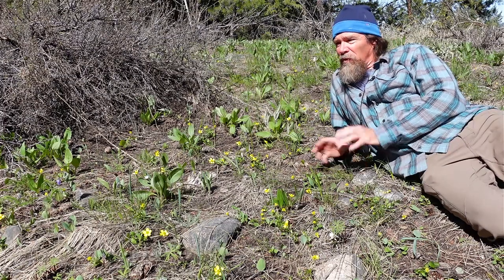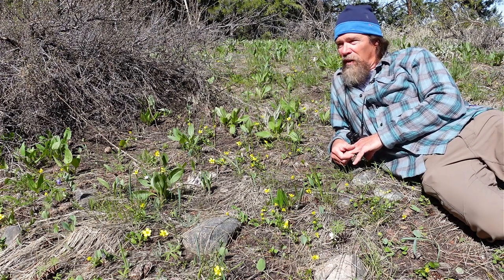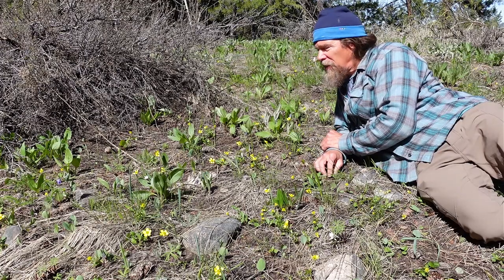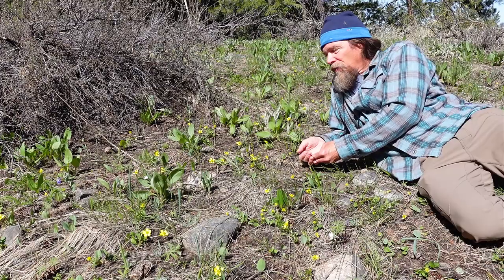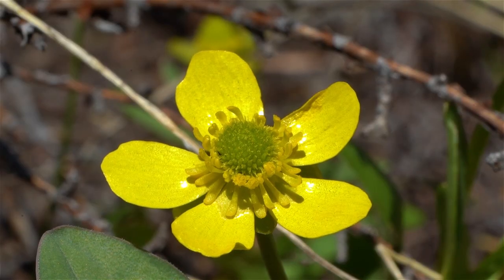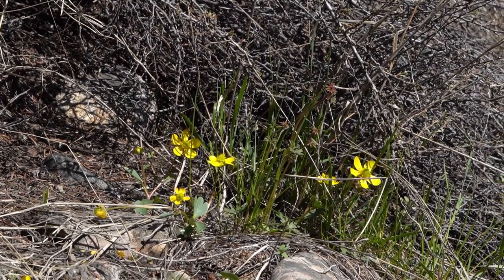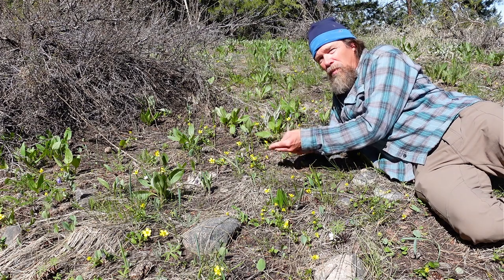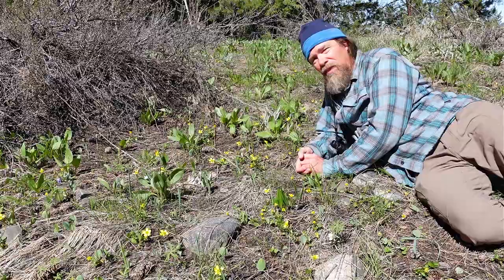Common Flowers of the Methow Valley: Sagebrush Buttercup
Sagebrush buttercups are one of the earliest, and most conspicuous flowers to bloom in the Methow Valley, often showing up while there are still patches of snow on the ground. Here are a few details about the remarkable lives and strategies of these flowers.

This video is the first in a series of videos on the common flowers of the Methow Valley. Support for this project comes from the Mary Kiesau Community Fellowship Fund.